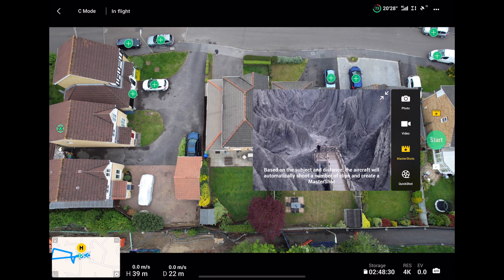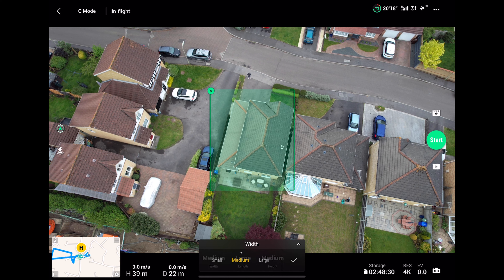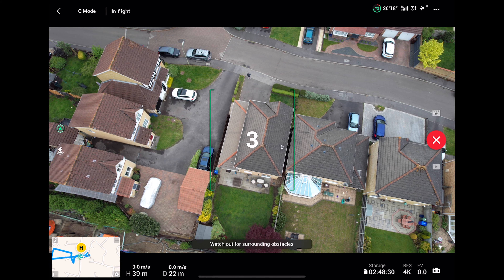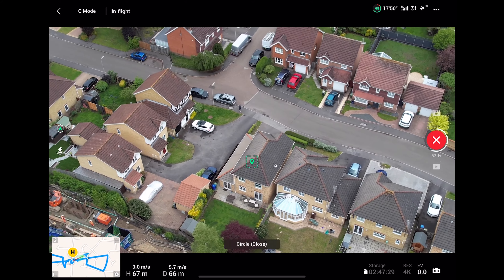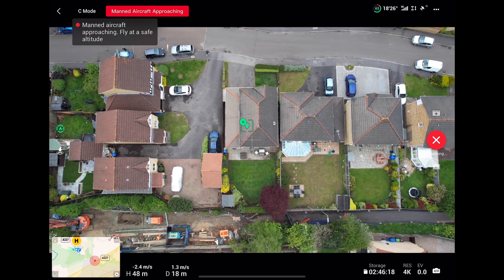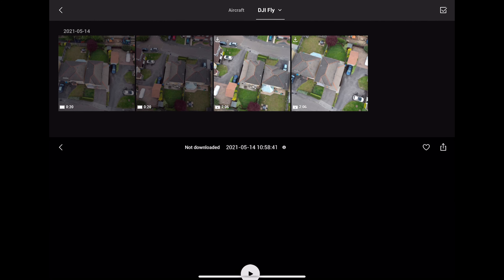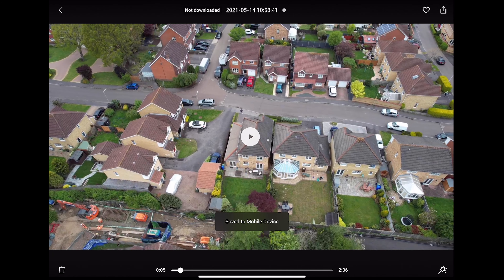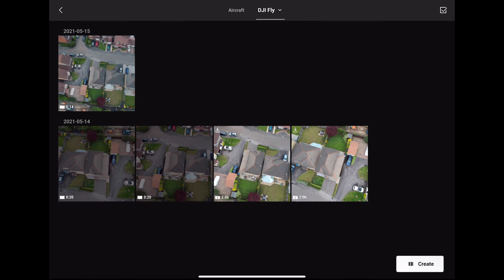HOW TO - DJI Air 2S Mastering MasterShots - what are they, how to create, edit and download them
A new video in my how to series, this time showing you what DJI's new MasterShots are on the Air 2S, how to create, download and edit them.